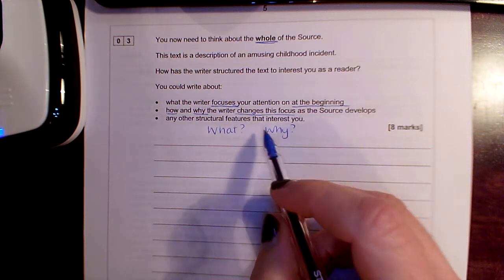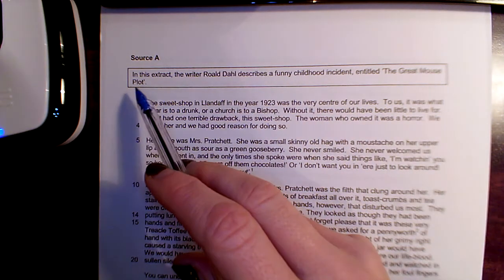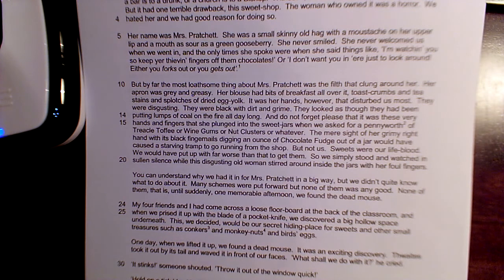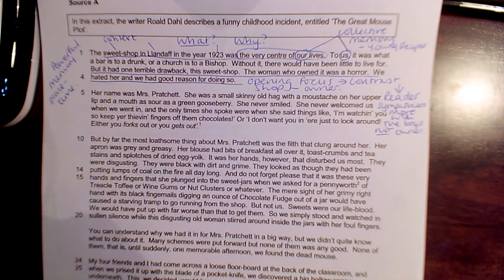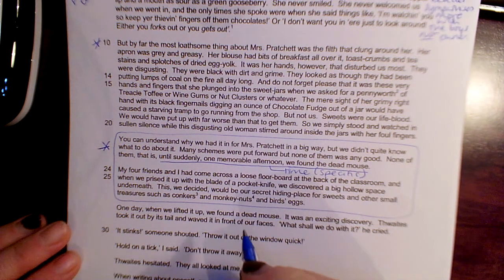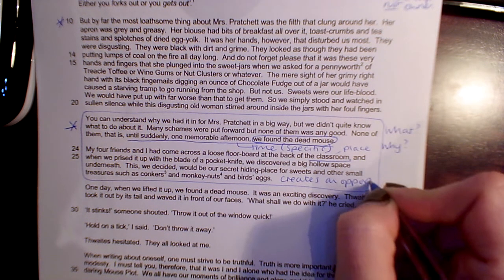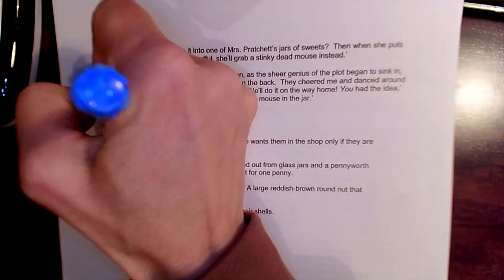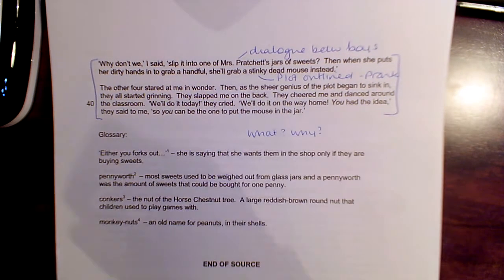GCSE English Language Paper 1 Q3 Roald Dahl